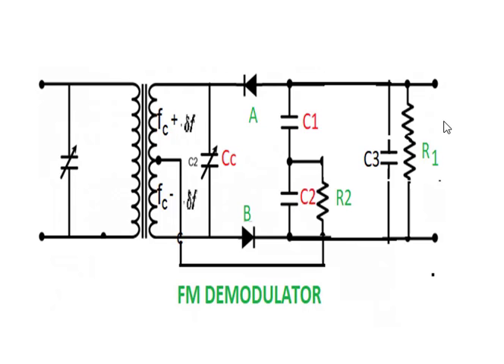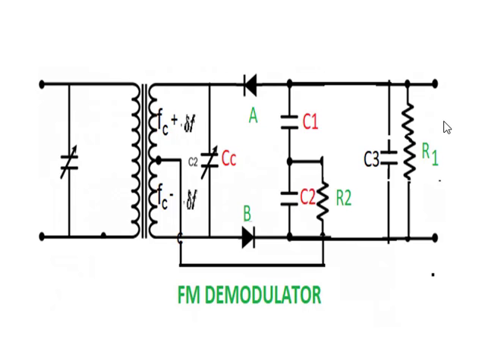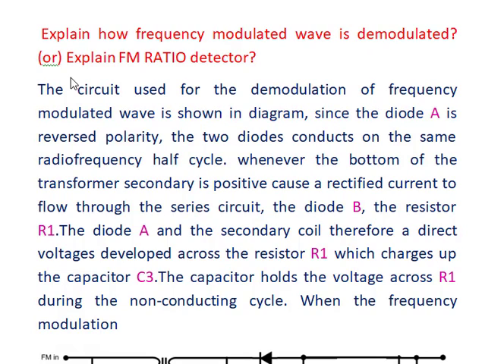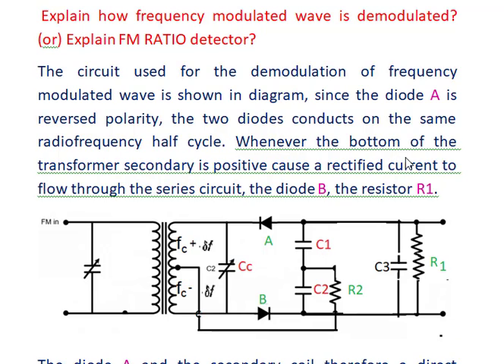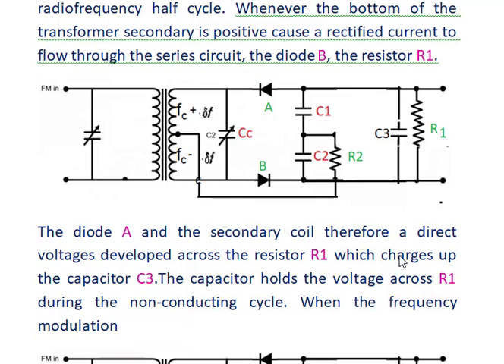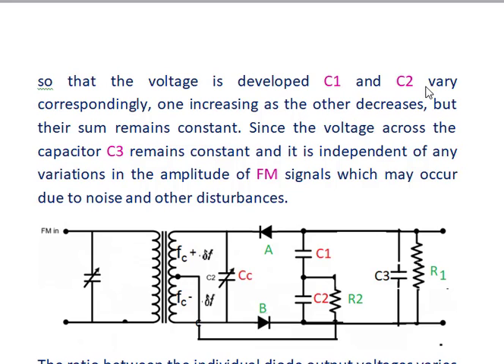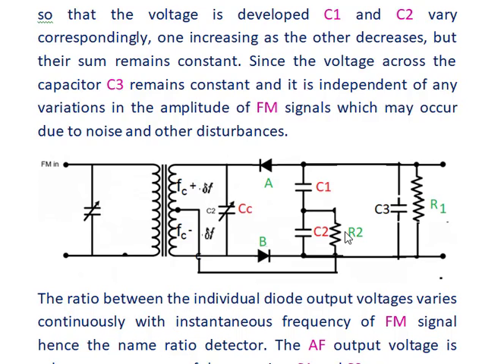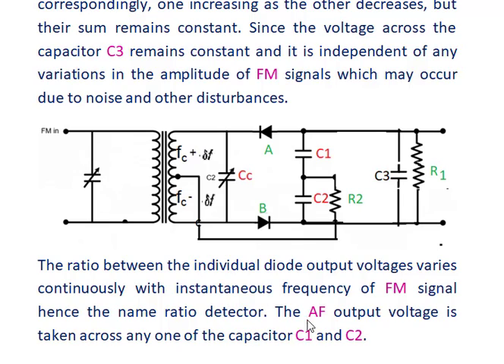JMA-APPLIED ELECTRONICS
ISLAMIAH COLLEGE